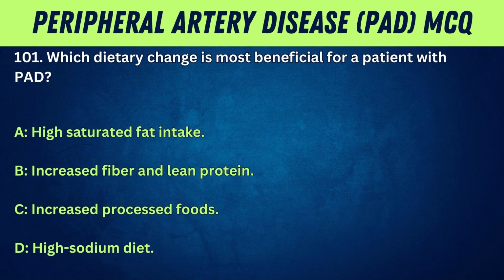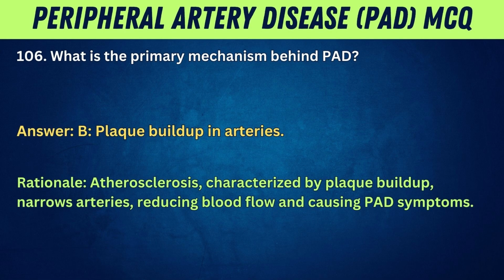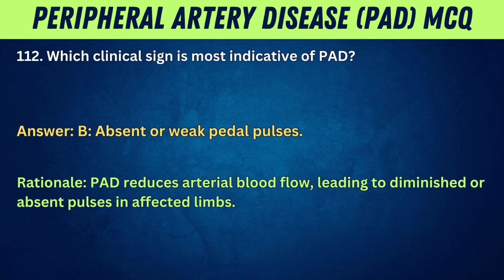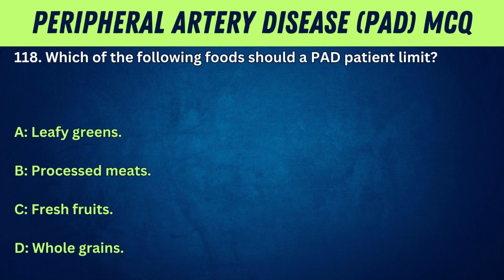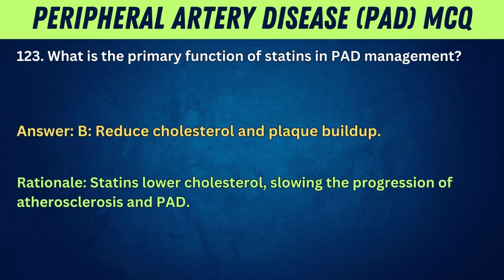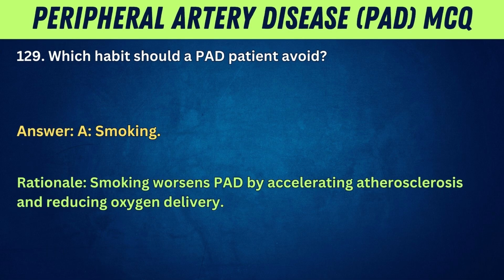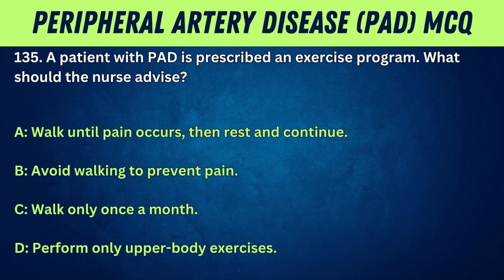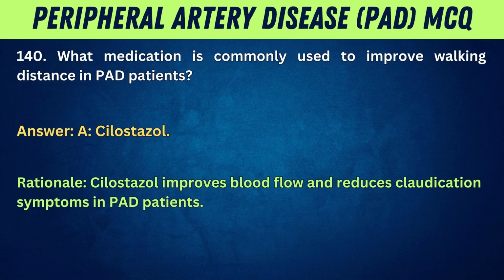CRUSH Peripheral Artery Disease PAD on Your 2025 NCLEX With These MCQs and Rationales 3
Are you ready to conquer the 2025 NCLEX exam with confidence? Look no further! This video is packed with expert-approved Peripheral Artery Disease (PAD) MCQs and in-depth NCLEX rationales to help you master even the toughest questions. From content review to strategy and test-taking tips, we've got you covered. Get ready to boost your knowledge, build your skills, and pass the Nursing Licensure Exam with flying colors!

This video is part of our comprehensive nursing exam preparation series designed to help you excel in nursing school and ace the NCLEX. We provide detailed explanations of PAD treatment and other nursing concepts to ensure you grasp the core principles of medical-surgical nursing. With NCLEX MCQs and a thorough NCLEX review, you'll strengthen your understanding of vascular nursing and build the confidence needed to succeed.

Our NCLEX strategies and clinical nursing skills tips are tailored to help you navigate challenging nursing questions and apply your knowledge effectively in real-world healthcare education scenarios. Whether you're reviewing nursing practice questions or enhancing your exam preparation, this video will equip you with the tools to provide exceptional patient care.

Don't miss out on this essential resource for nursing exam prep.

Watch now and take the first step toward NCLEX success! Part 3 includes 40 MCQs to test your understanding and reinforce key concepts. Let’s conquer the NCLEX together!